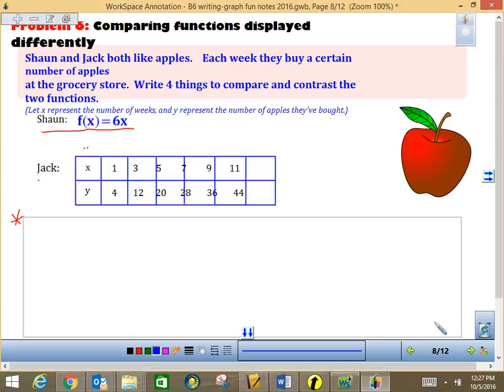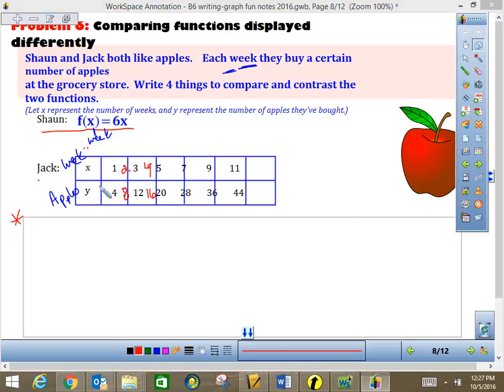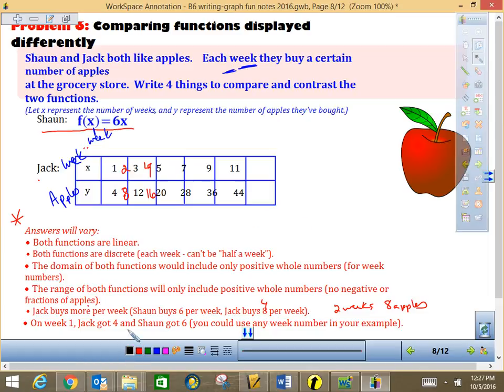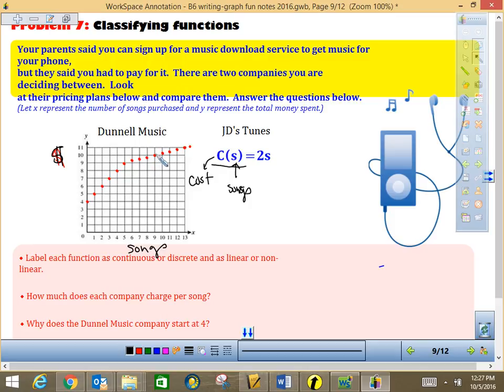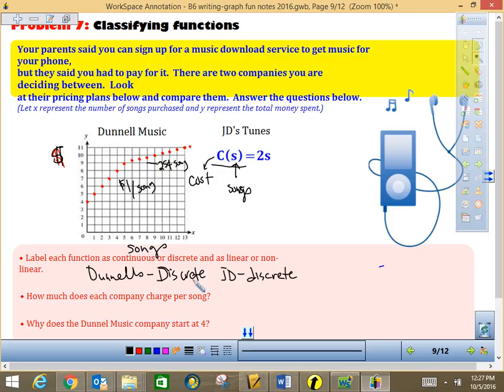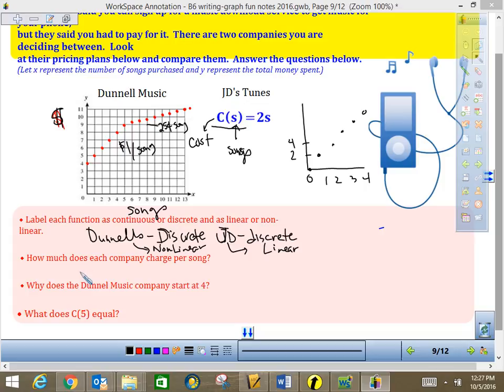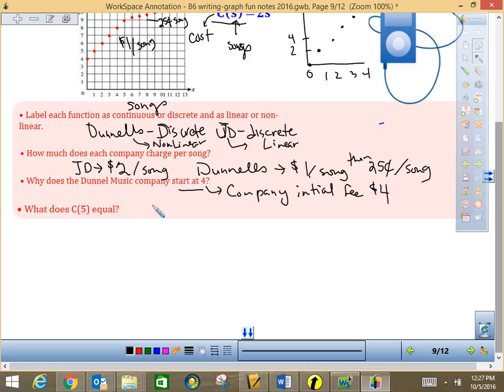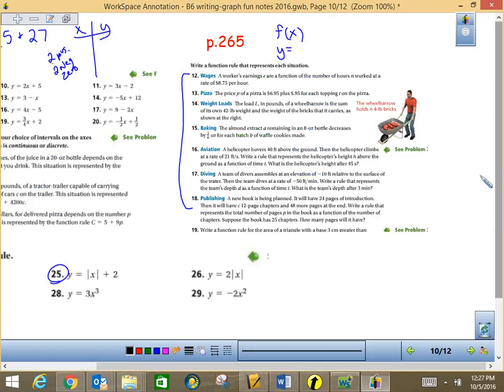B6 alg 2016 notes